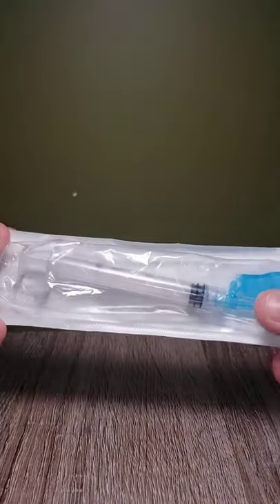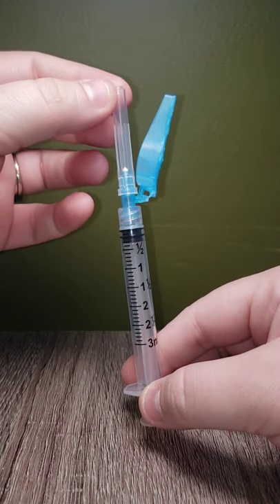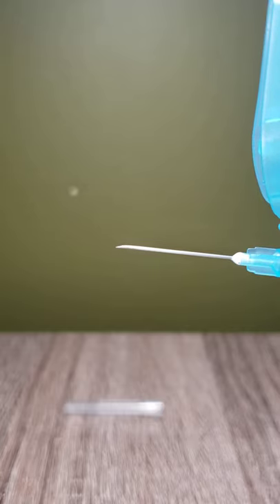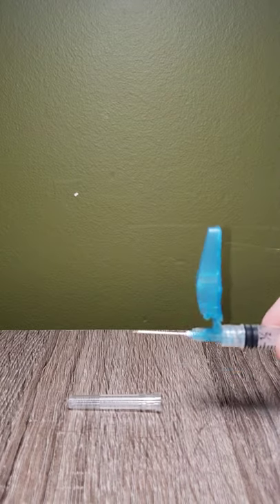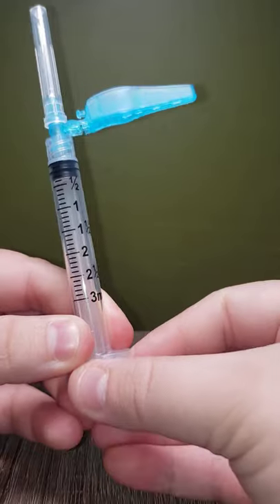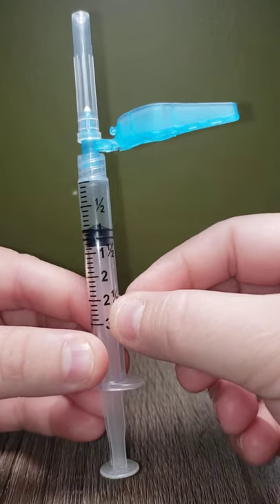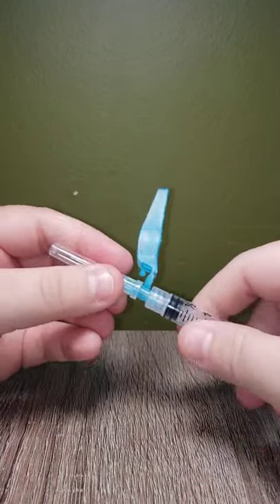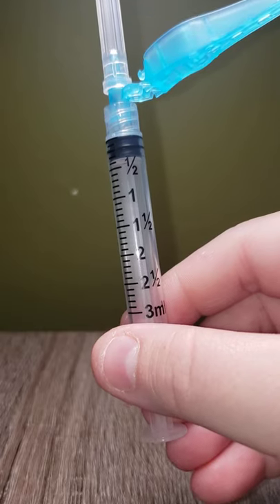Basics of a syringe 💉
In this video you will learn the basics of a syringe. I hope this video helps for preparation of simulation labs or or clinicals. Learning the basics of a syringe is important for delivering quality and  competent care